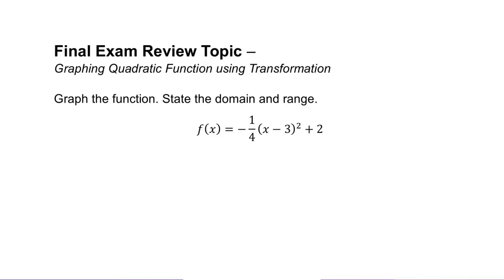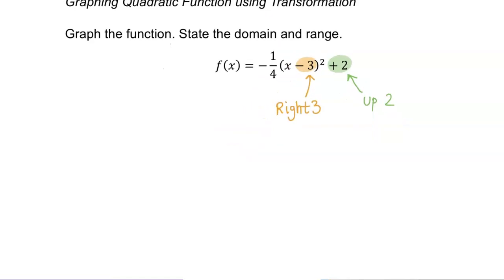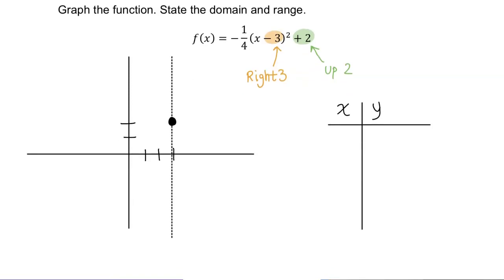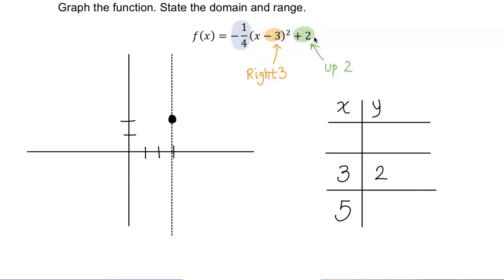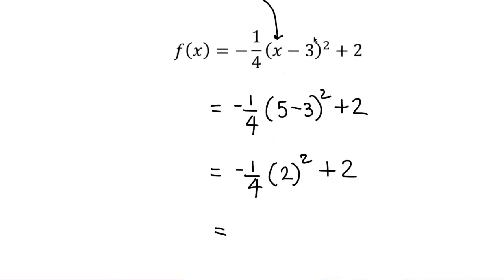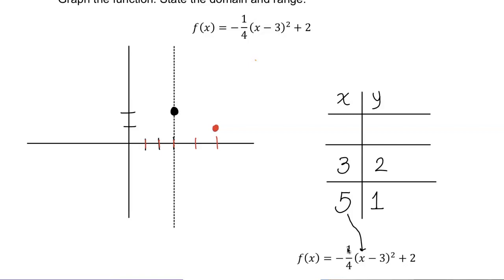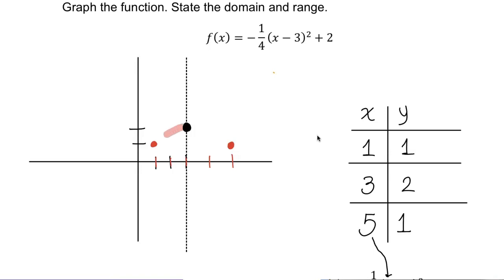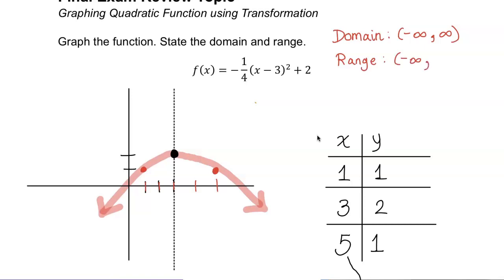NOL MTH 161 (Module 4) Review Topic - Graphing Quadratic Function using Transformation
Graph the function. State the domain and range. f(x)=-1/4(x-3)^2+2